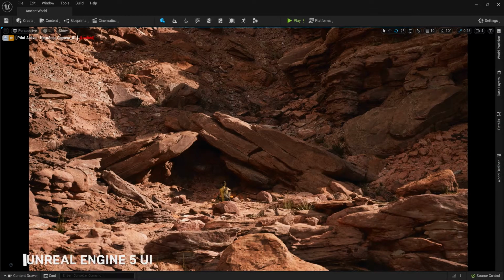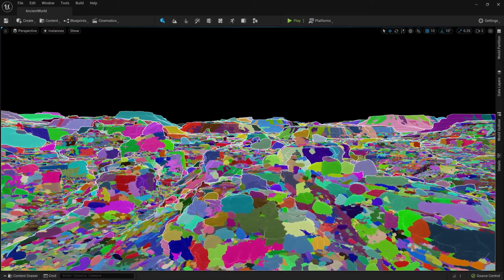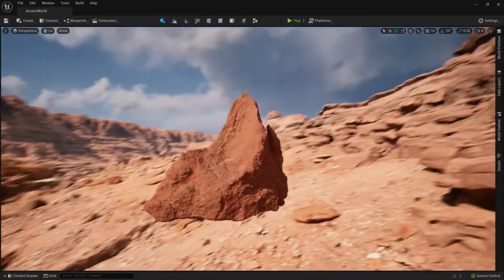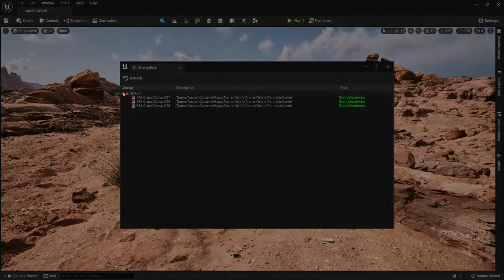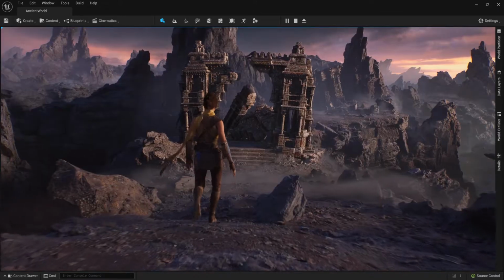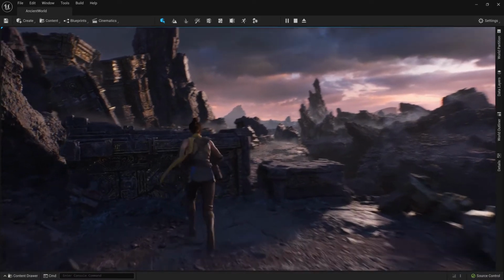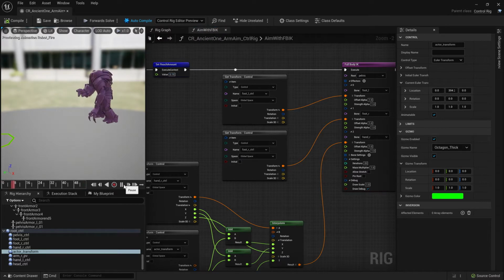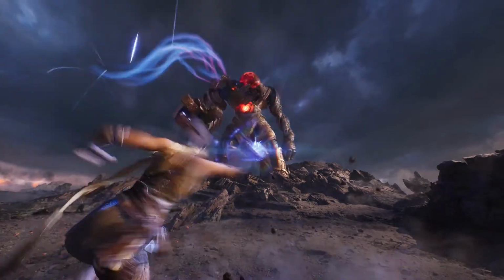Unreal Engine 5 Is Available Now in Early Access, Check Out the Gorgeous New Tech Demo on PS5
Unreal Engine 5 Is Available Now in Early Access, Check Out the Gorgeous New Tech Demo Running on PS5